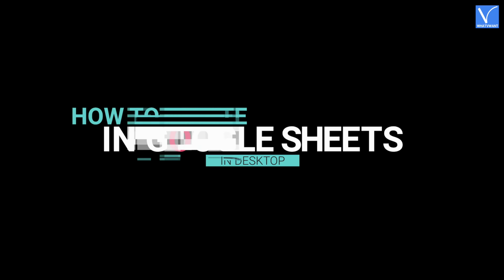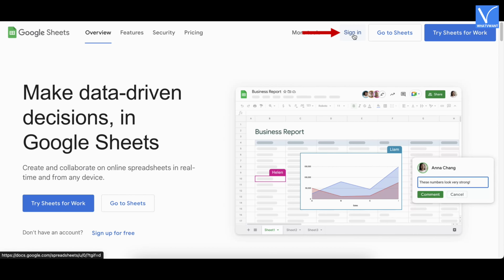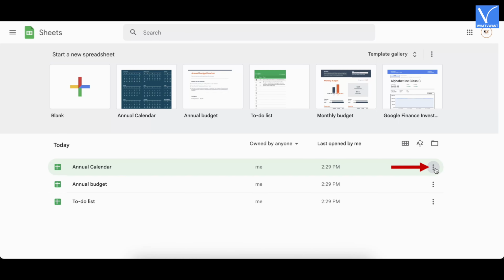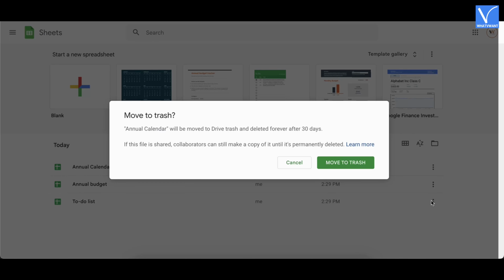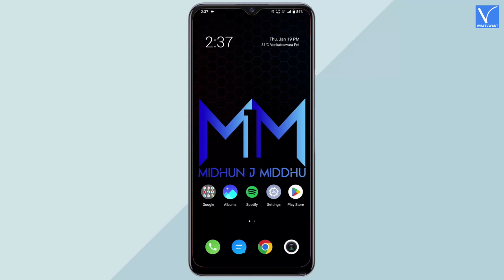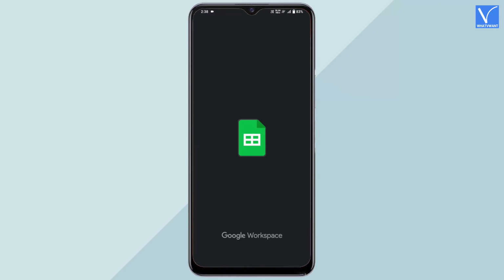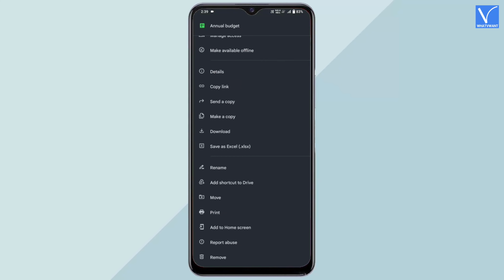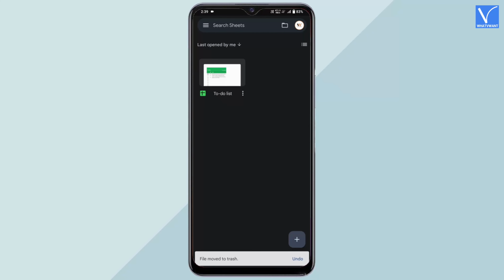How to Delete Spreadsheets in Google Sheets [secure way]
This Tutorial will guide you to delete Spreadsheets in Google Sheets using a PC and Mobile.
0:00 - Introduction
0:29 - What is a Spreadsheet
0:49 - Uses of Spreadsheets
1:05 - How to Delete Spreadsheets in Google Sheets using a PC
1:50 - How to Delete Spreadsheets in Goole Sheets using Mobile application